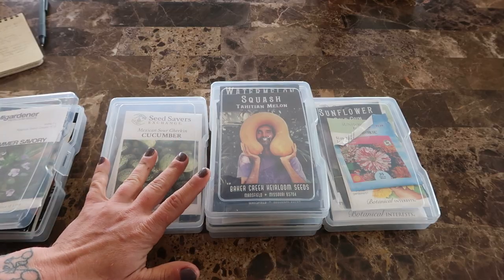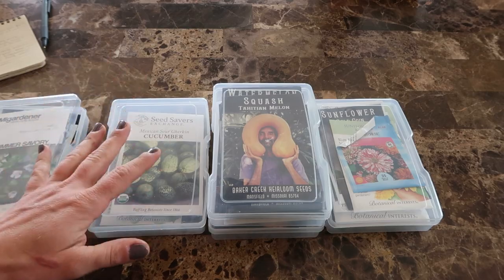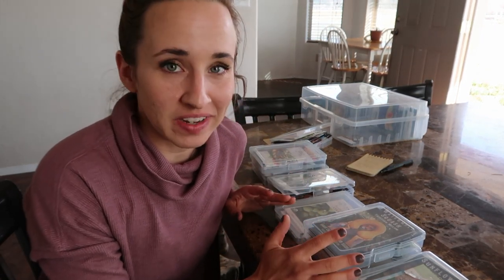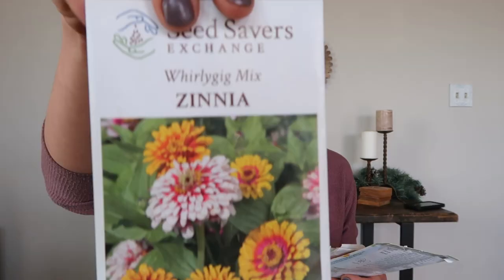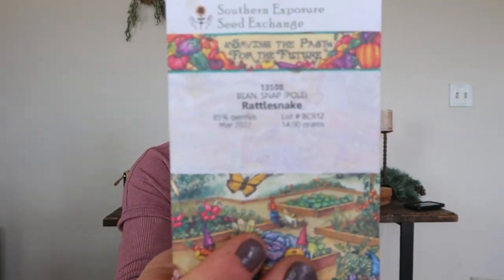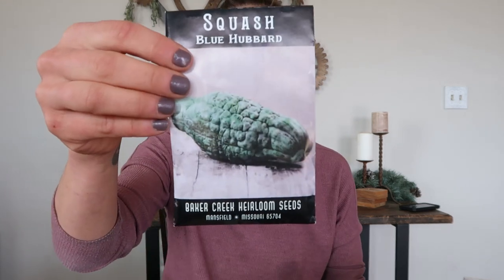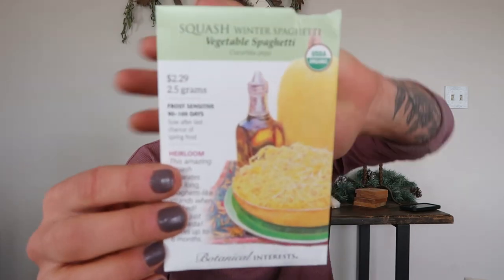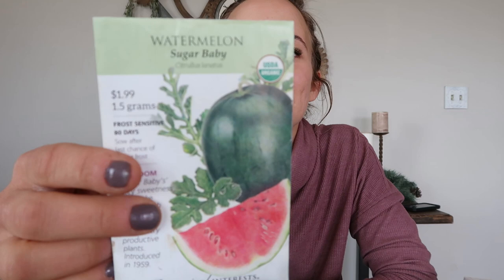Starting Squash and Melon Indoors | SEED HAUL and Favorite Varieties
Hey folks!

It is officially time for my mid-spring seed starting session on this high desert homestead! I save some of my summer crops for the middle of March because they are root-sensitive crops, which means they don't like to be transplanted into the garden. Plants that don't like to be transplanted are squash, cucumbers, melons, beans, and peas, and these are usually recommended to be directly seeded into the garden.

But there are several ways to start these seeds indoors and have success with the harvest! Today I will be going over root sensitivity, what it means, and how to avoid it. I will also give you several options to be able to succeed in starting these seeds indoors if you have to.

I also have a mid-season seed haul and I'll be going over ALL the varieties of plants I will sowing today. :)

Happy gardening!